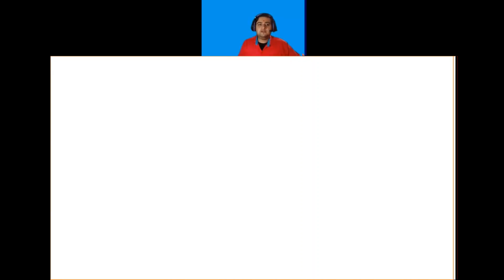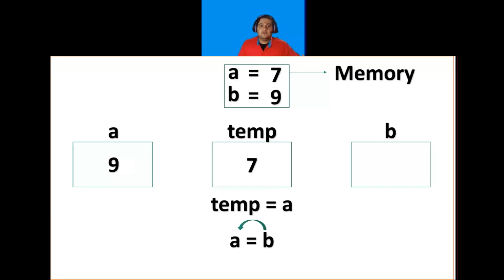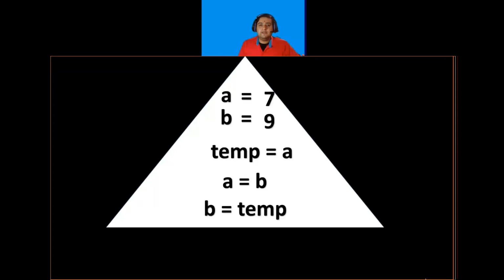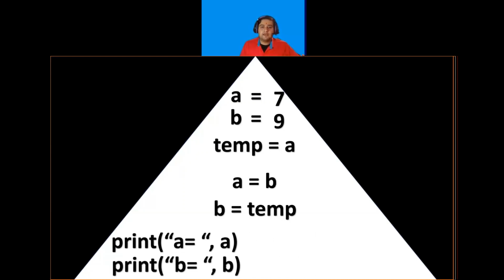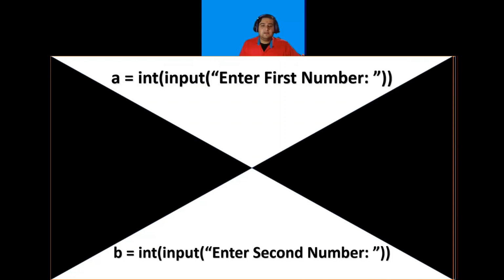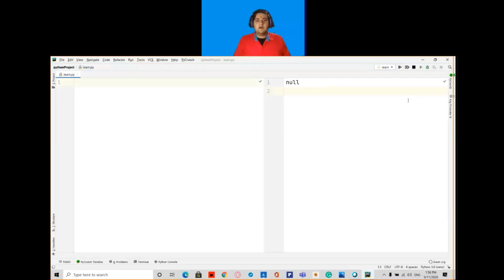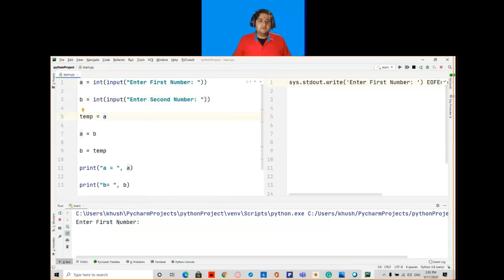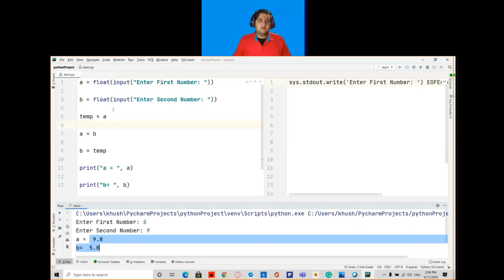Python Basic #10 Swap two numbers in PYTHON (Beginners, must watch)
This is my tenth video on python in which I am teaching about how to Swap two numbers in Python. In my upcoming videos, I will be teaching you all about Python.

00:00:21 - Theory for swapping of two numbers
00:06:16 - Practical for swapping of two numbers

**Video recorded on Cisco Webex
**Special thanks to My Family & Friends & My Cats